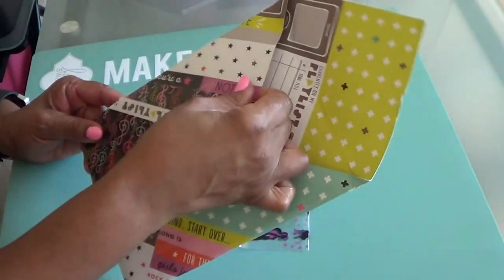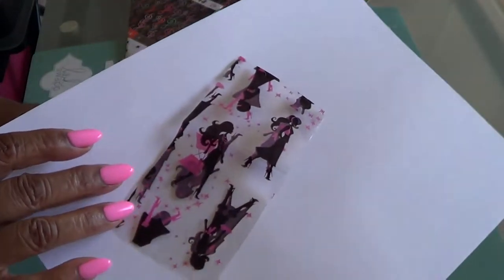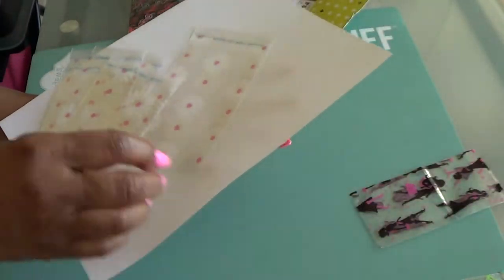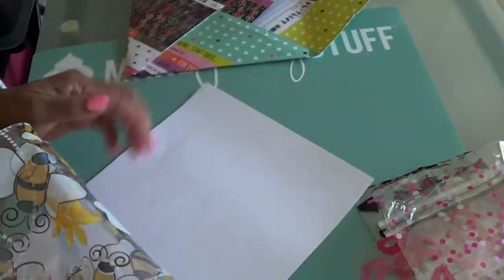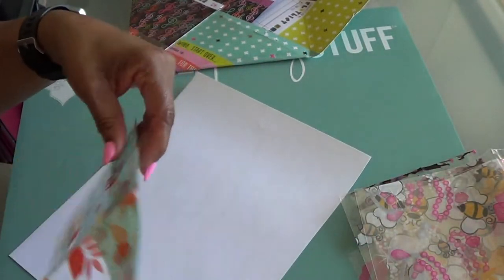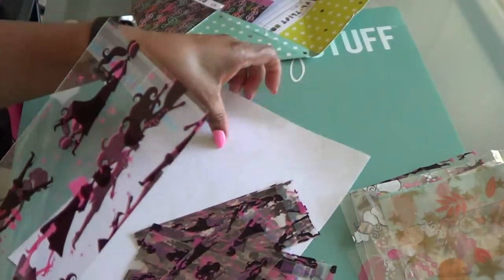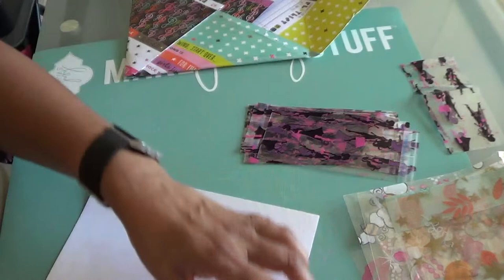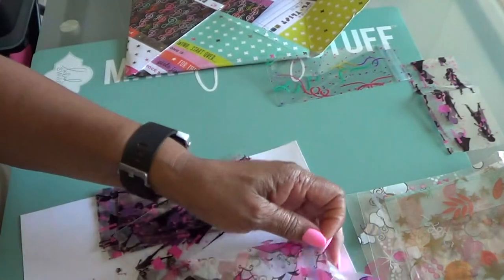Bag It Baby!